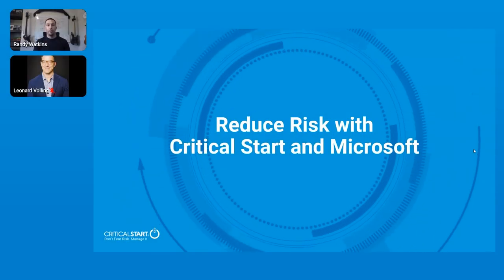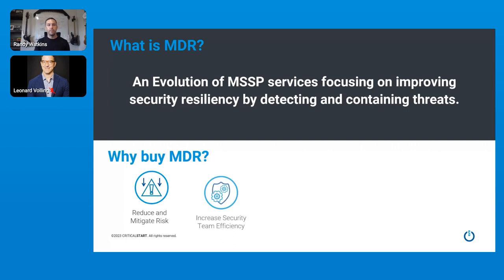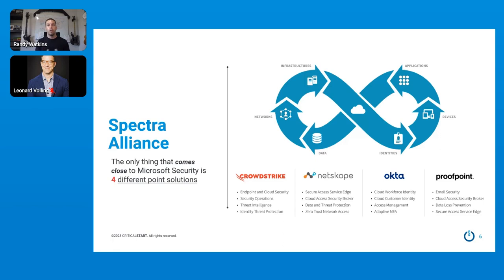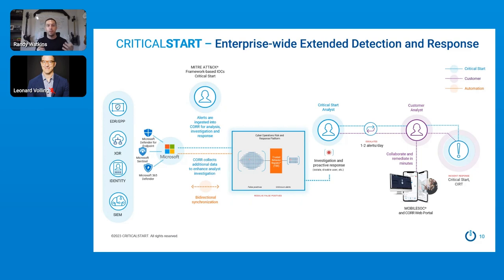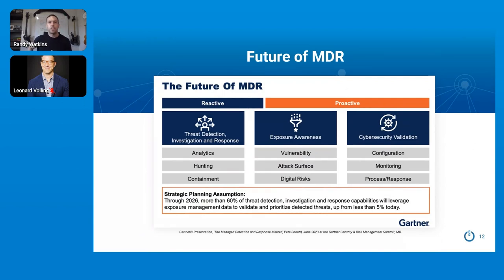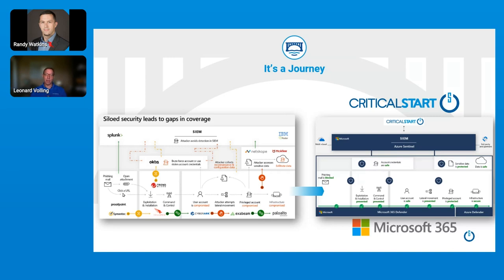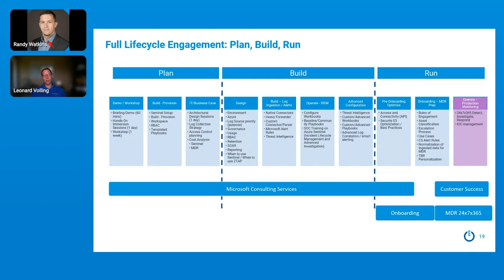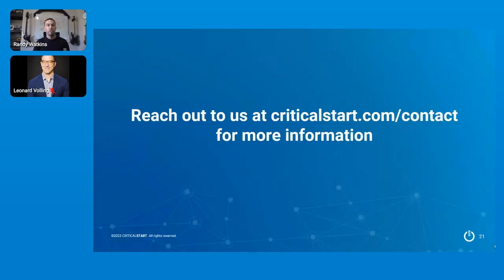MSIgnite Critical Start 2023